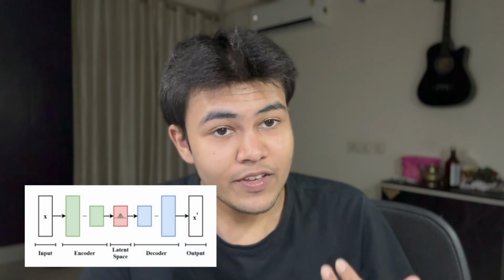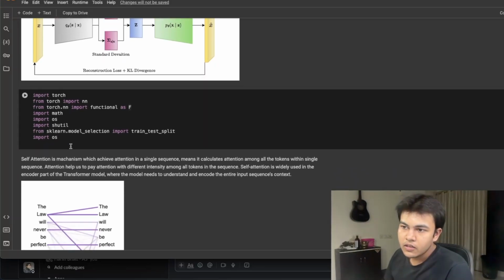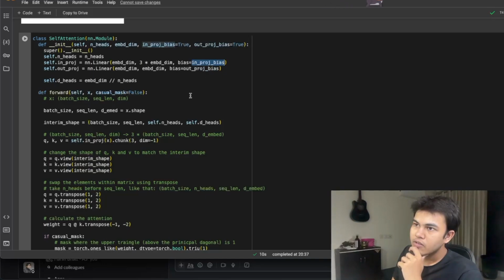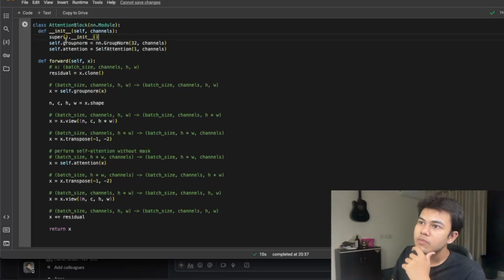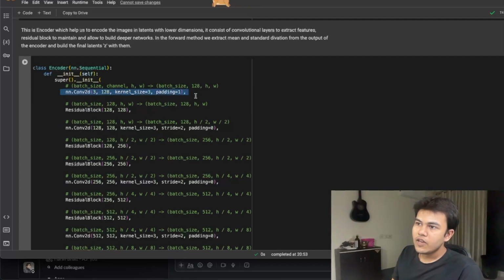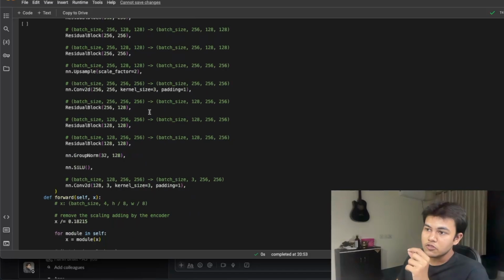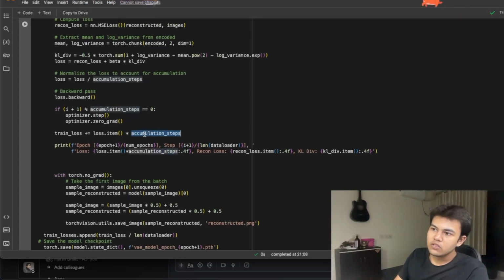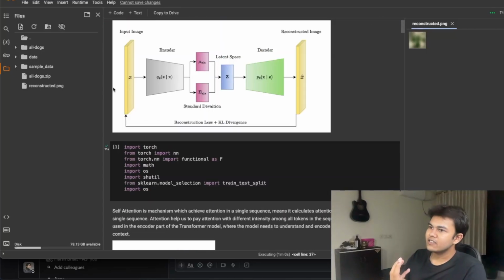Build & Train a Stable Diffusion VAE Model using PyTorch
I've written an article on how to train a VAE.
Here is a notion page which explains the VAE and training code

Here is the colab notebook if you want to train the VAE -